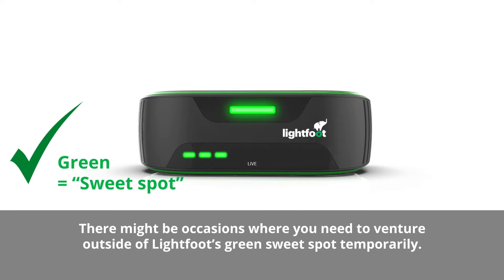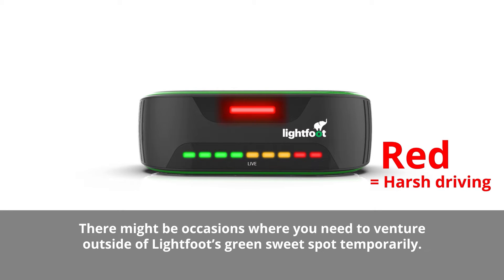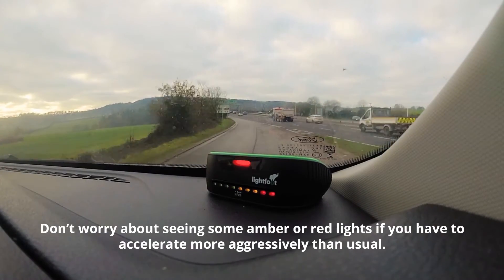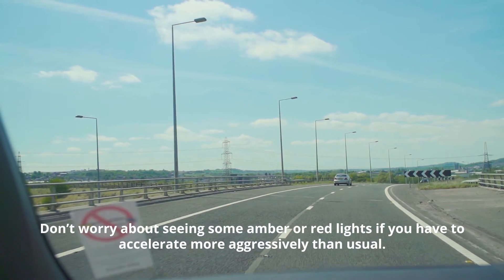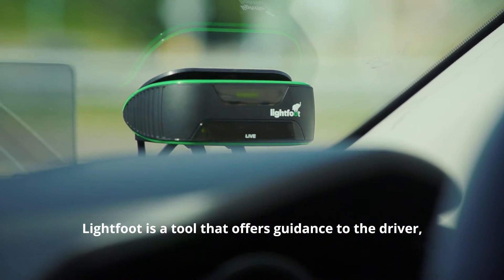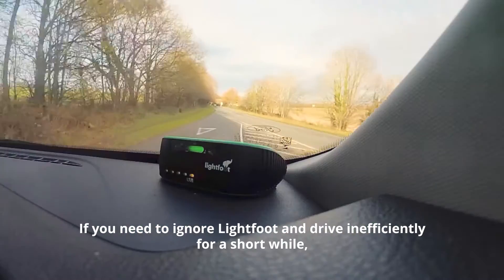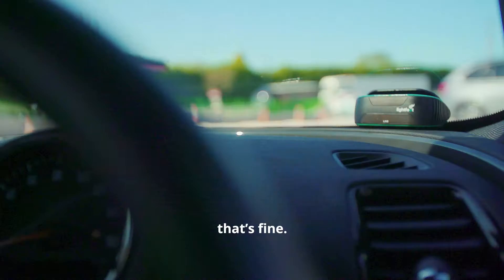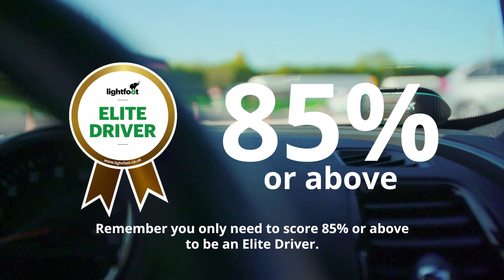Lightfoot | FAQ: How do I join a slip road or motorway with Lightfoot?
With Lightfoot you, the driver, are always in control and there may be some situations where, even though Lightfoot tells you you are driving inefficiently, you will decide it is the right thing to do for a short period.

For example, you are on a short slip road merging onto a fast main road with traffic driving at a rapid pace. To get up to speed and avoid causing those already on the road to have to brake, you may need to accelerate more aggressively than Lightfoot would encourage. In these circumstances, don’t worry about seeing some amber or red lights or hearing the occasional audible alert. The key is to ease back as soon as you can and try your hardest to not to get a Lightfoot penalty.

Remember, Lightfoot is similar to a Sat Nav, it’s a tool that offers guidance to the driver. The driver is still fully in control of the vehicle, and is more aware of road situations. Lightfoot doesn’t know if the road situation is such that the driver needs to drive inefficiently, in the same way as a Sat Nav doesn’t always know that a road may be closed off for roadworks. In these situations the driver has to choose to ignore the technology.

Lightfoot can help you reduce fleet fuel costs, improve your driver safety and slash your emissions through an innovative in-cab telematics tracker, combined with an engaging app that delivers rewards directly to the driver, just for driving smoothly.

Lightfoot provides the tools you need to improve your fleet compliance, offering fleet management solutions tailored for you, your drivers and your business.

Lightfoot are also looking to future-proof your fleet with electric vehicle fleet management being a top priority in Lightfoot’s pipeline.